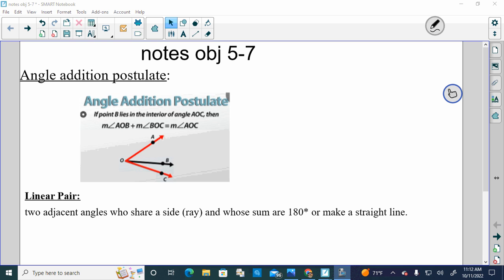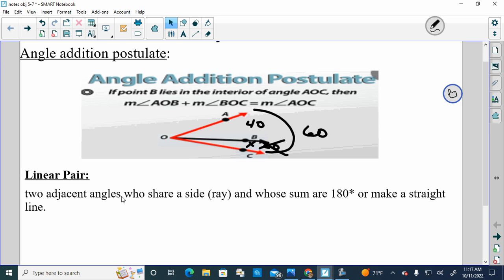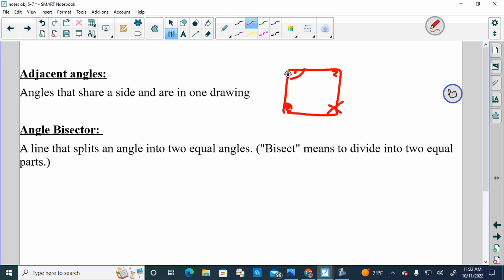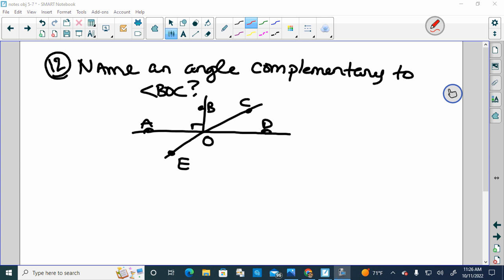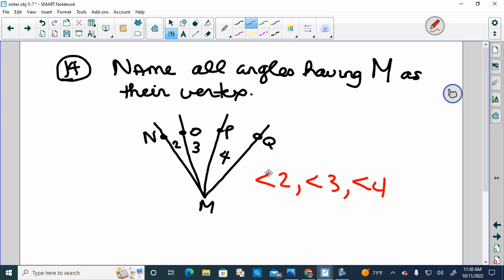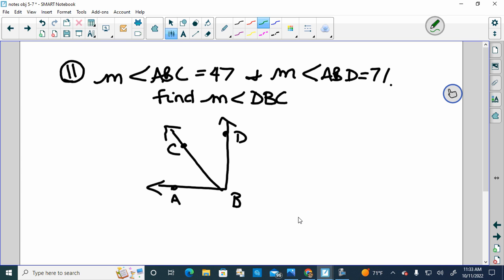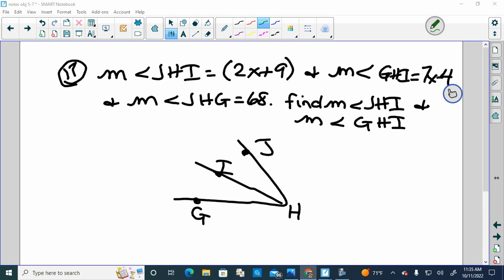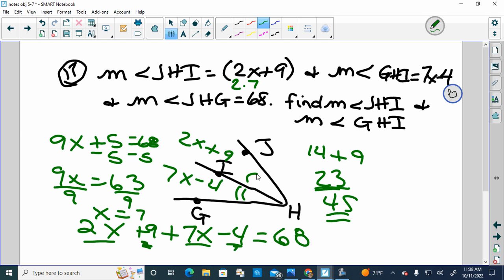notes obj 5 7 2022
angle definitions, notations and properties
classify angles as acute, right or obtuse
angle addition and angle bisectors